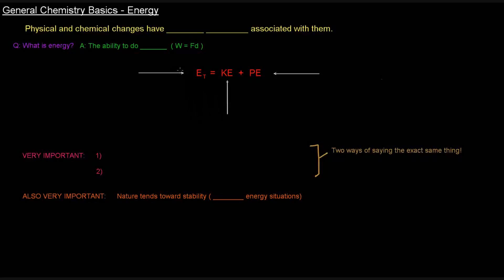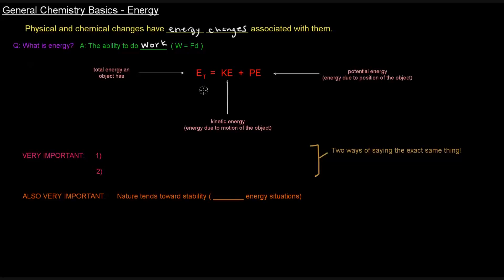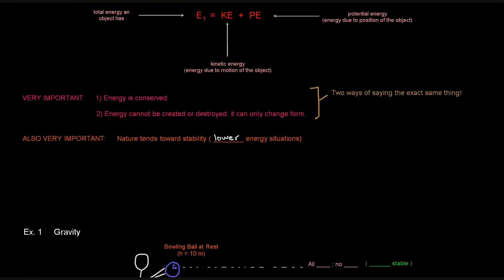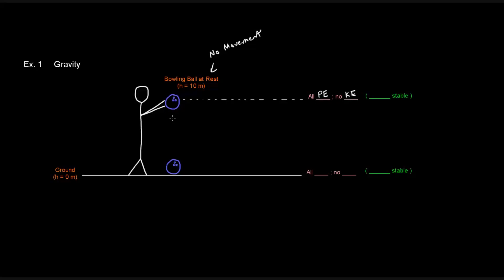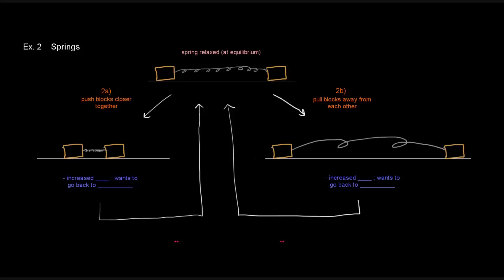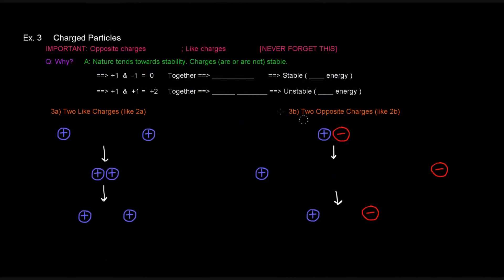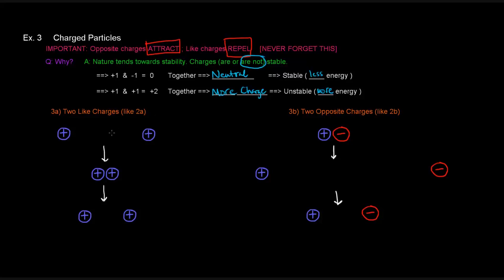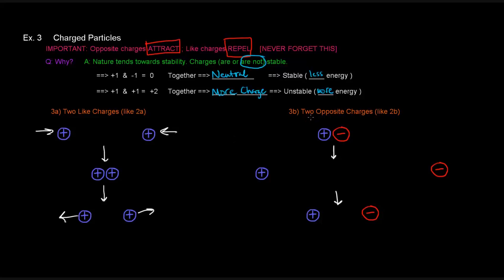General Chemistry Basics (Part 2 of 10) - Energy